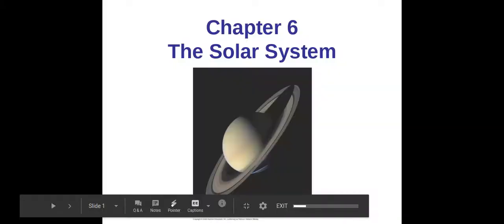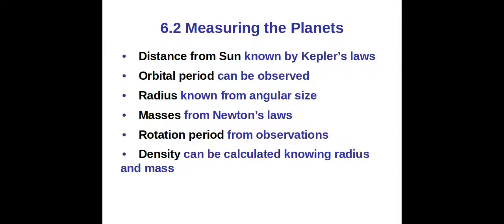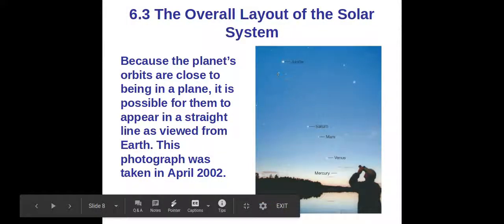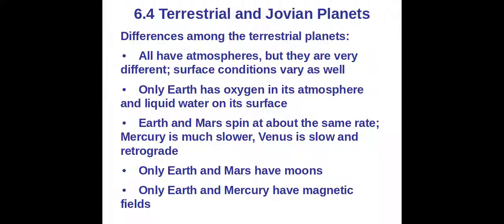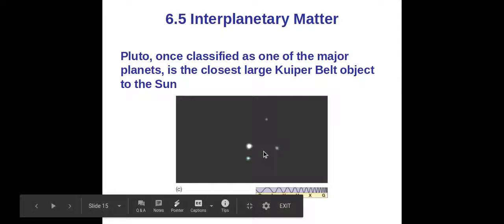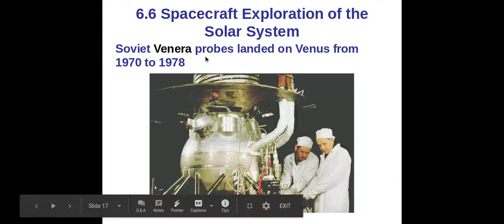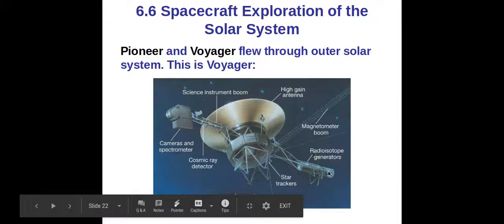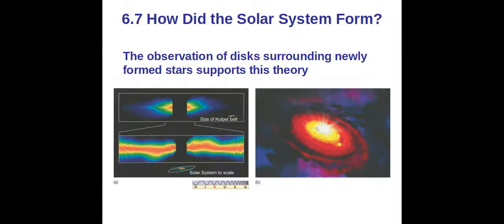06_LectureOutline - Google Slides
Solar System PP